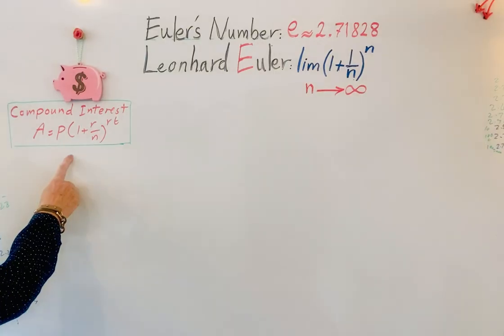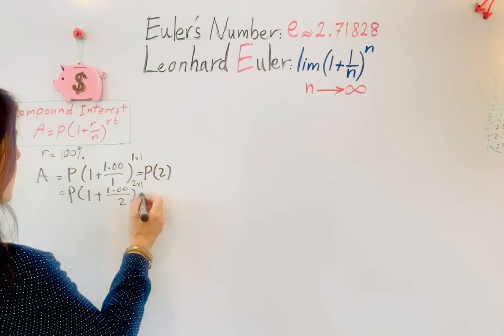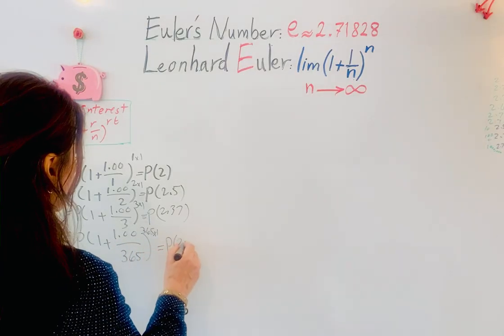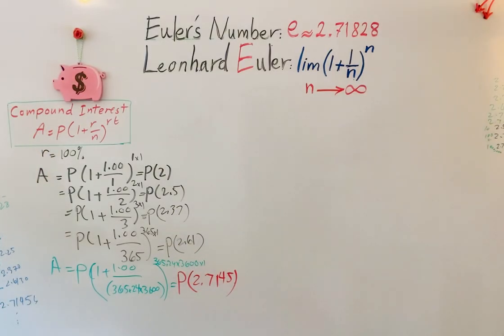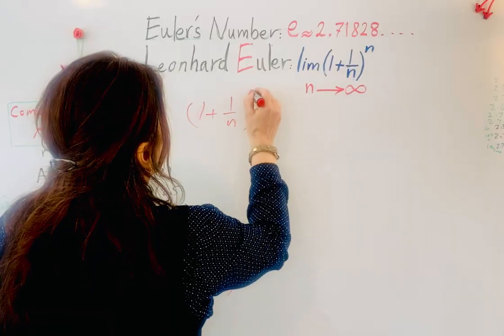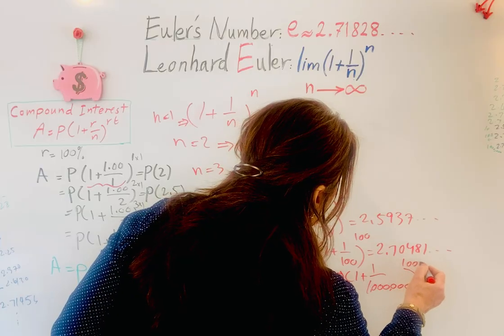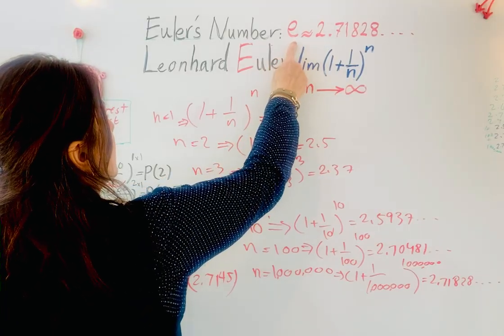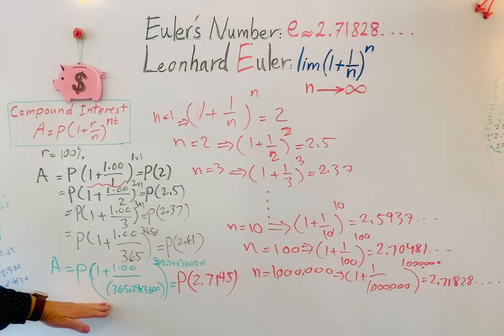Euler Number: e =2,71828…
In this lesson, we explore the important mathematical constant e using the limit:

lim (1 + 1/n)^n, as n approaches infinity = e

As n becomes larger and larger, the expression approaches:

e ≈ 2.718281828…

The number e is an irrational number, meaning it cannot be written as a fraction of two integers. It is one of the most important constants in mathematics and is widely used in exponential functions, logarithms, calculus, growth, and decay.

Step by Step with Essential Math with Zoe 📚➗